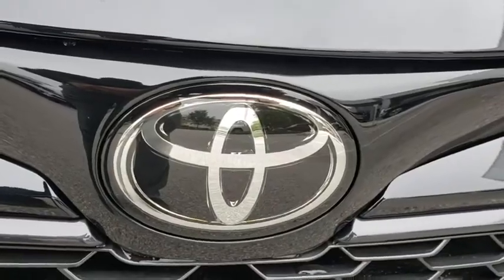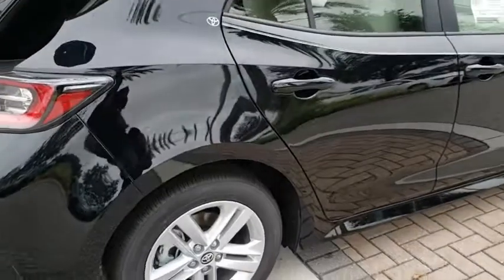2020 Toyota Corolla Hatchback Longwood, Orlando, Lake Mary, Sanford, Daytona Beach, FL LL3075332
Black New 2020 Toyota Corolla Hatchback available in Longwood, Florida at Parks Toyota. Servicing the Orlando, Lake Mary, Sanford, Daytona Beach, FL area.
2020 Toyota Corolla Hatchback SE - Stock#: LL3075332 - VIN#: JTND4RBE0L3075332

Parks Toyota
1701 South Woodland Boulevard